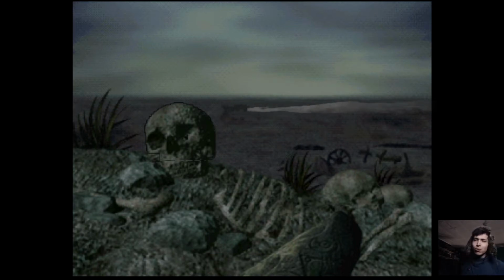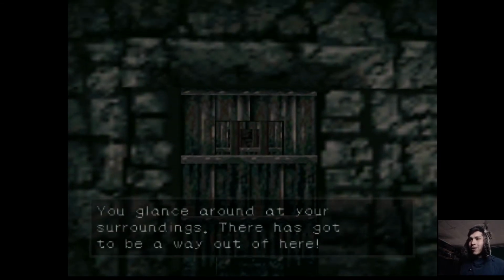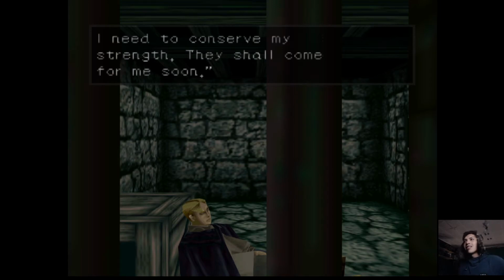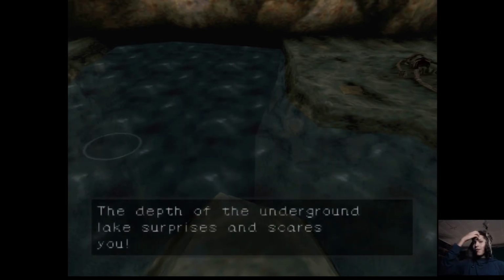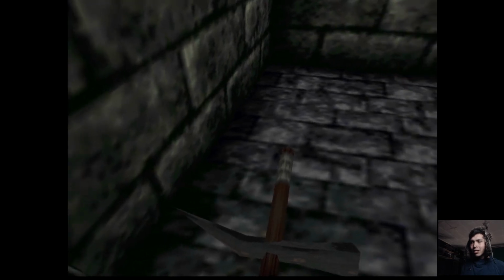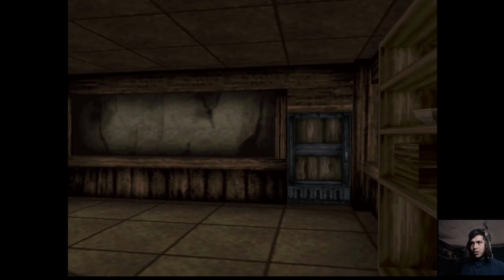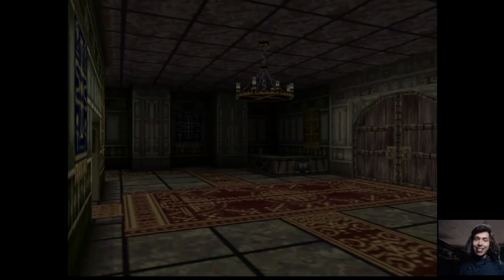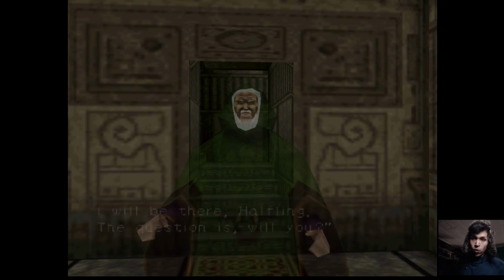Shadowgate 64: Part 1│Liminal Space Journeys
I brag about the quality but I had OBS downscaling to Bilinear. aka crap quality.
I fixed it in the next gameplay BUT sadly this video is almost unwatchable unless in 1080p.